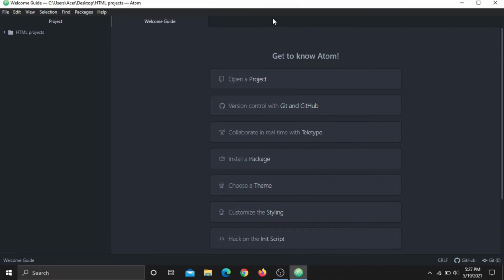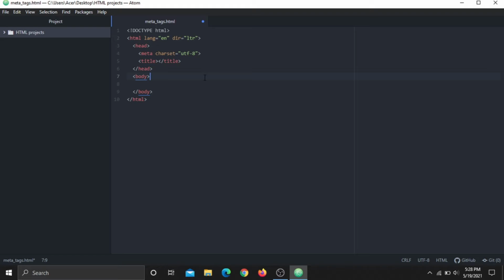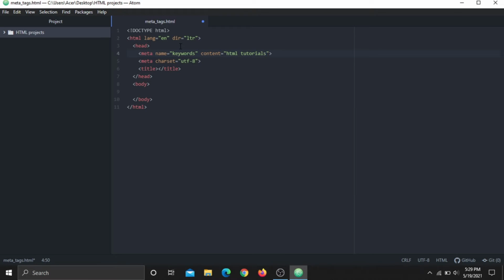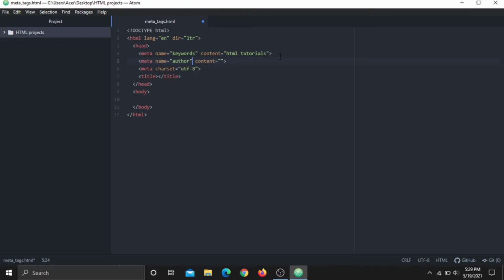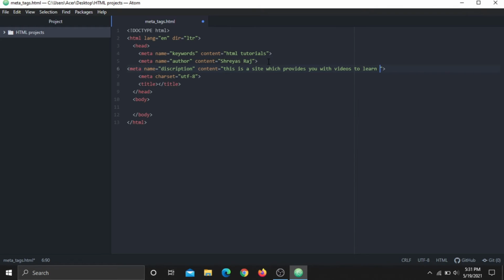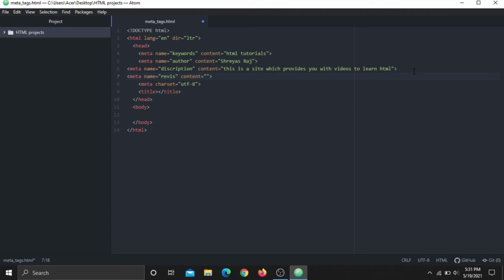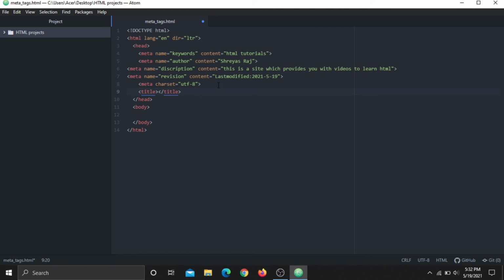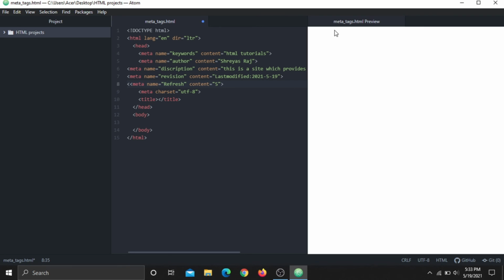Meta tags | Meta tags in HTML | Meta tags in blogger | coding point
hey all! in this video, i will talk about meta tags, what they do, what are their uses, and how do they make your  sites discoverable, and many more

// N A R R A T O R
    Shreyas Raj

Recorded by : Sound Explorer
Title : Gum Bubble Pop